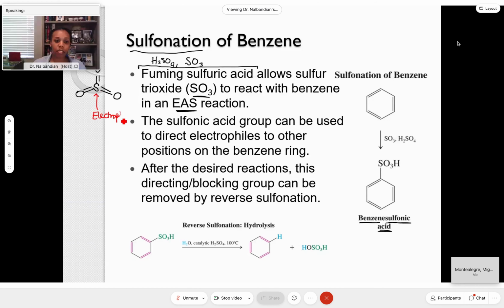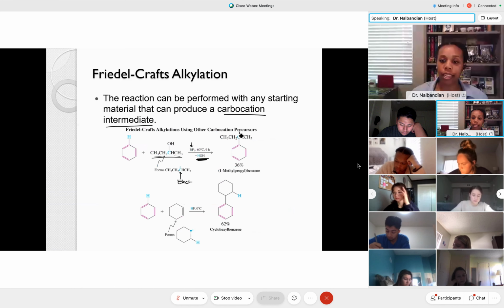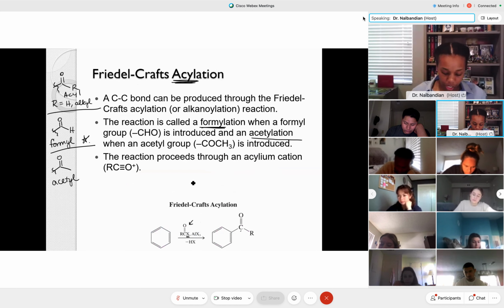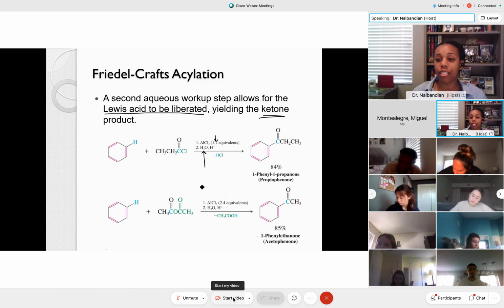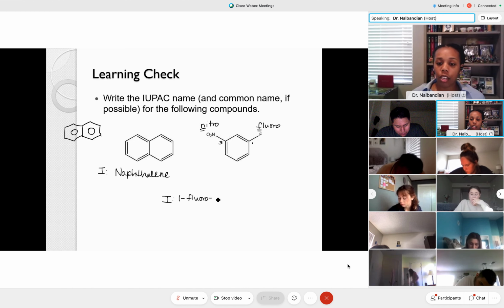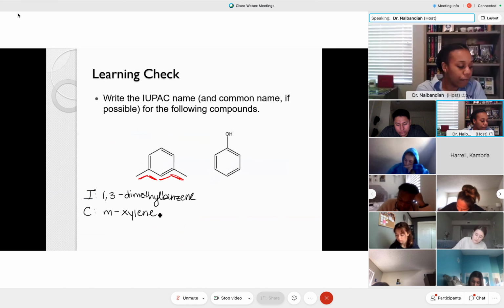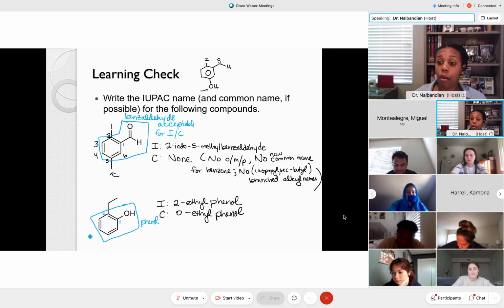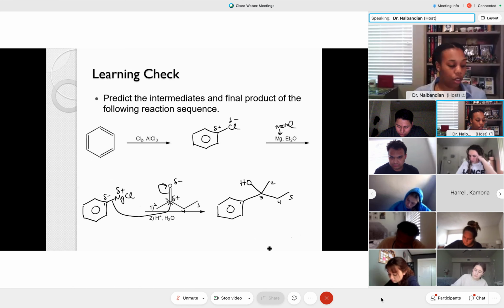Organic Chemistry Lecture - Friday March 19, 2021